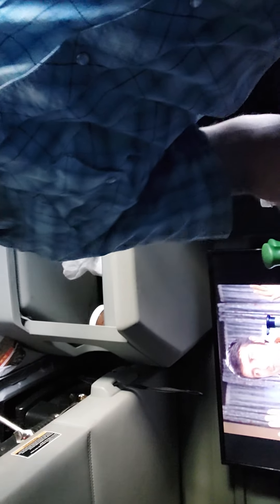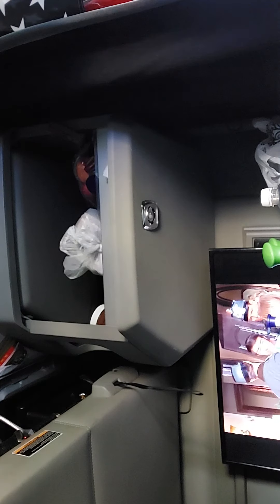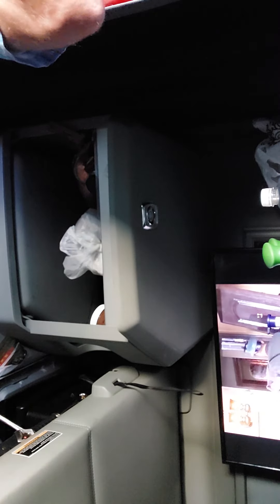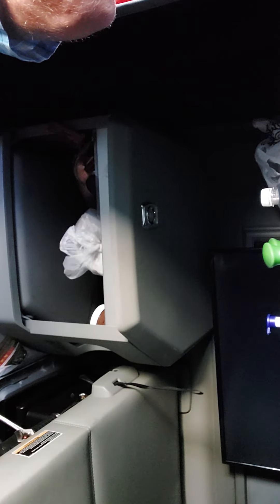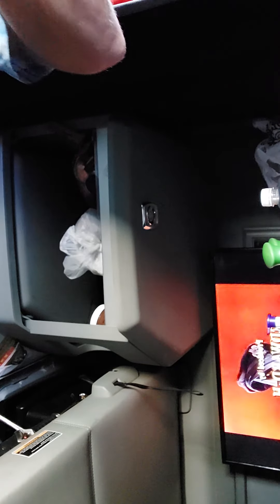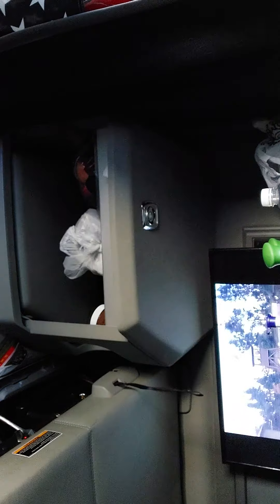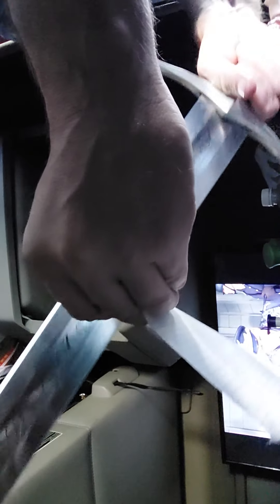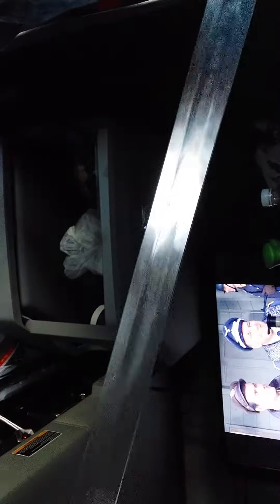can the accolade cut paper with factory edge let's find out by windlass